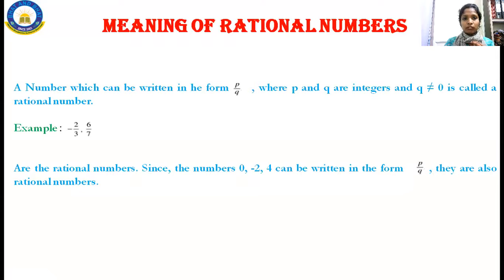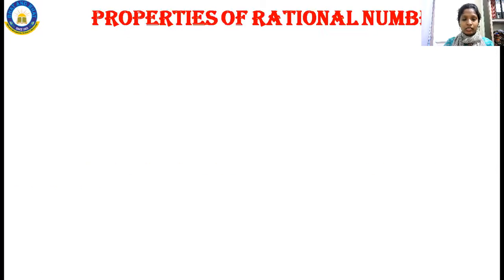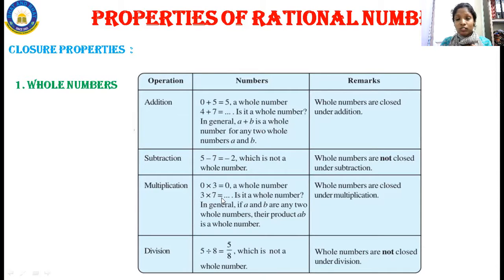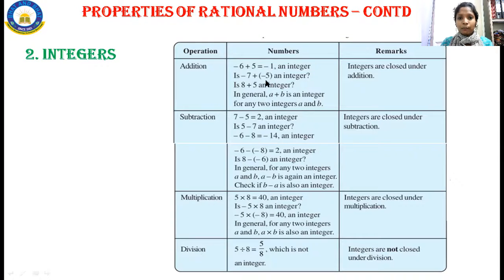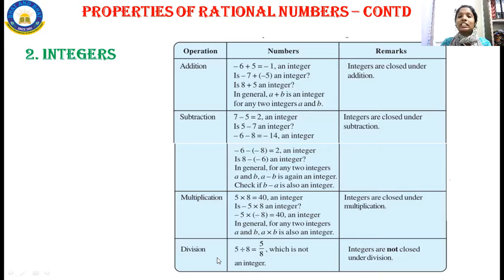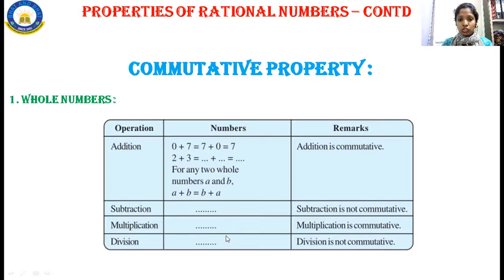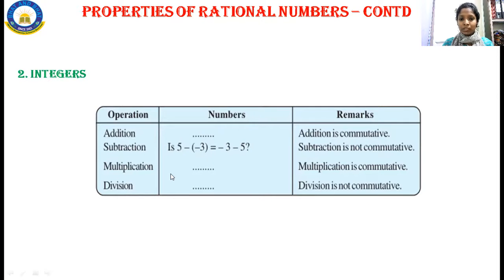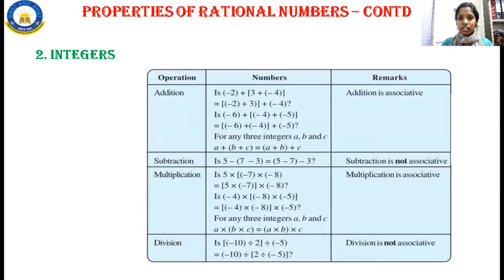8th CBSE | Mathematics | Rational Numbers - Part 01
Bhat and Bhat Tutorials is a premier institution providing excellent coaching for 8th to 10th ICSE, CBSE & State board subjects.

* Personalized learning
* Study materials
* Economically feasible

1. Interactive sessions
2. Limited students to keep interaction crisp and clear.
3. Limited students to facilitate all students to clarify doubts effectively.
4. Watch our lecture video offline (download)
5. One subscription and unlimited access to study materials, assignments, video lectures & notes.